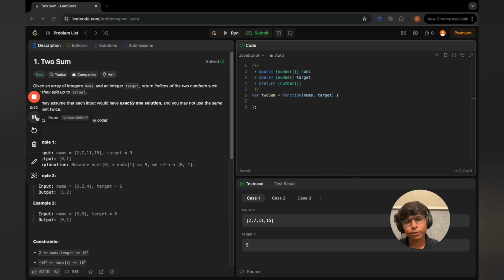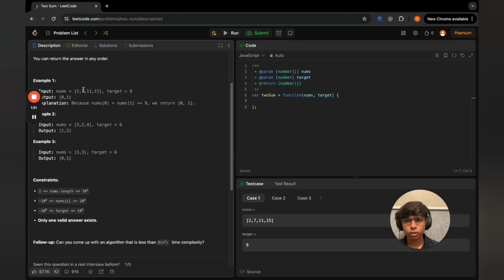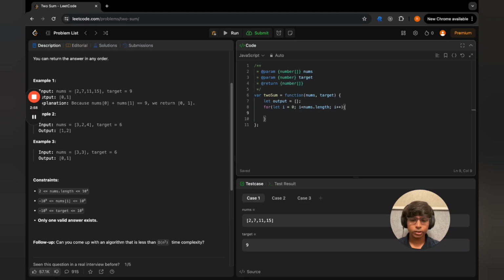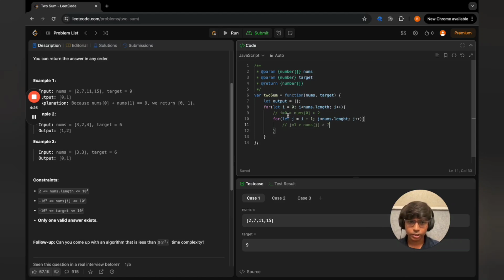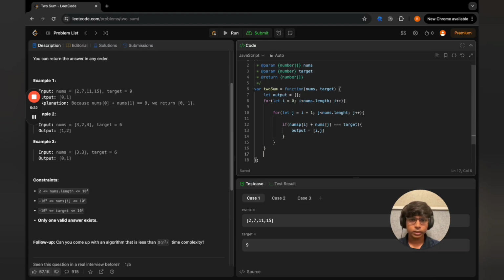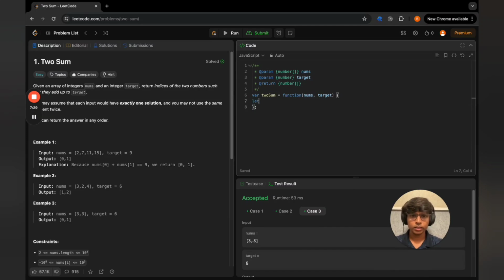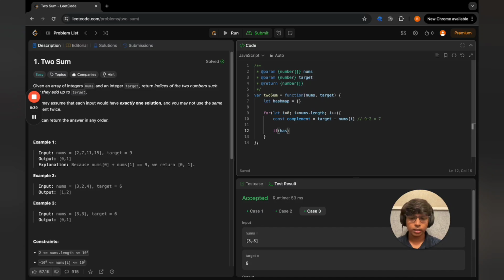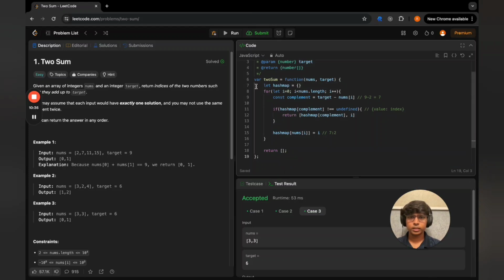LeetCode Problem Solving | Placement Oriented | Two Sum Problem | JavaScript Tutorial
Welcome to our placement-oriented coding series! In this video, we dive into the Two Sum problem from LeetCode, a common and fundamental problem that is often asked in technical interviews.

📌 What You'll Learn:
- Problem statement and constraints
- Thought process and approach to solve the problem
- Step-by-step coding in JavaScript
- Optimization tips for better performance

Problem Statement:
Given an array of integers `nums` and an integer `target`, return the indices of the two numbers such that they add up to the target. You may assume that each input would have exactly one solution, and you may not use the same element twice.

The Two Sum problem helps in understanding the basics of arrays and hash maps, which are crucial for many other coding problems and real-world applications. Mastering this problem will give you a solid foundation for tackling more complex problems.